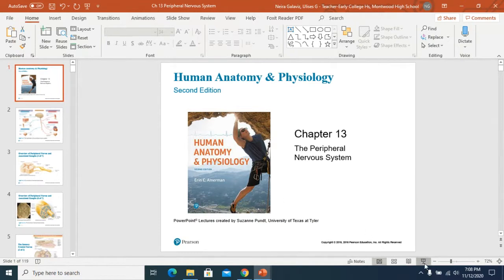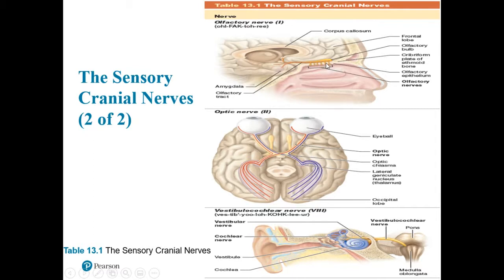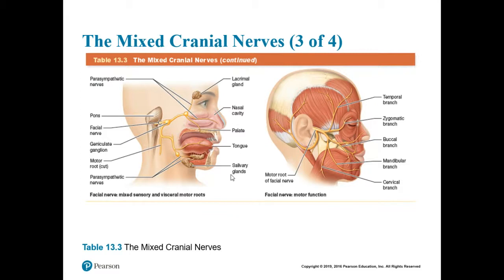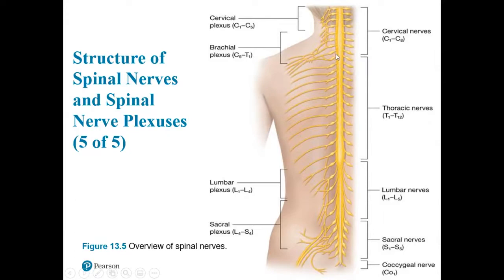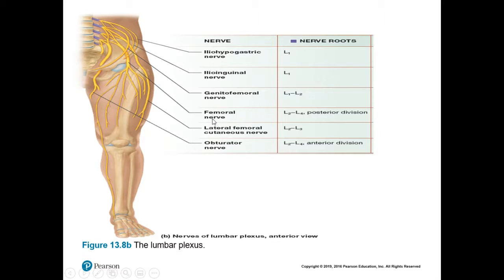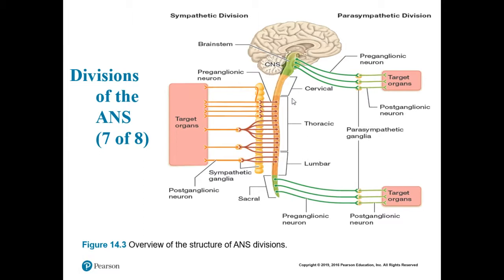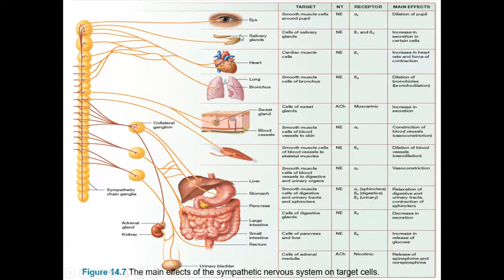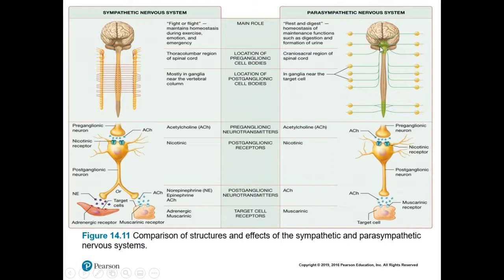Lecture-Peripheral and Autonomic Nervous Sytems